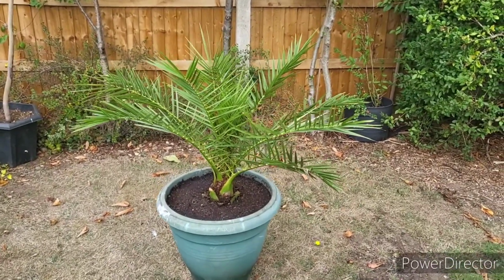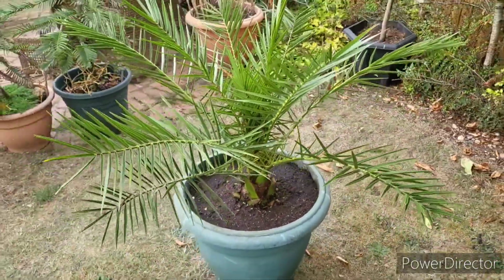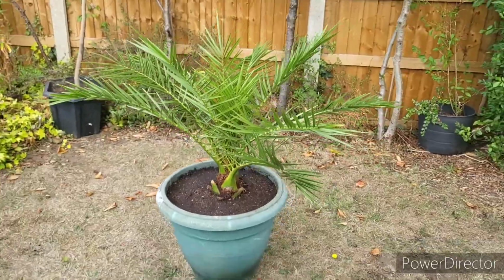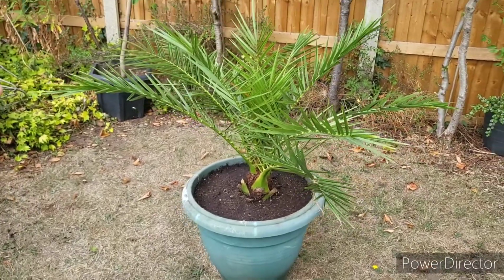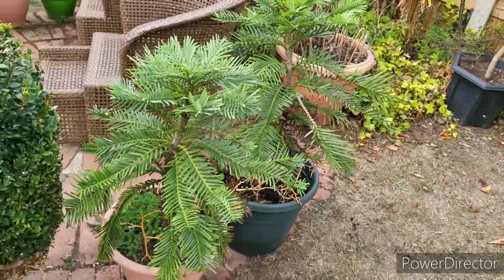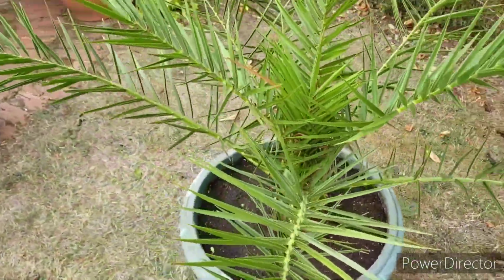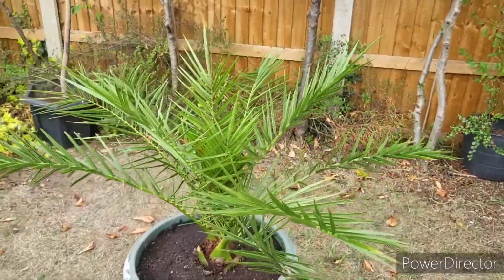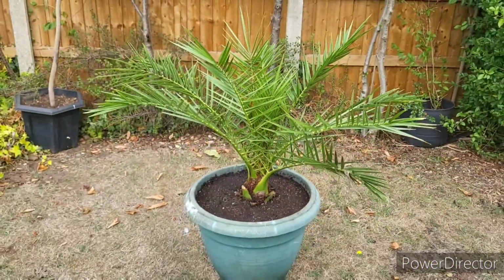Canary Island Date Palm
It's new palm tree day, my new Phoenix Canariensis (Canary Island Date Palm) from Seagrave nurseries in the UK.

A couple of weeks after ordering and it's here. I have repotted the plant, watered and fed it with Chempak palm fertilizer. As you can see the palm has nice short friends, so either it has grown here from seed or has been here a couple of years as imported palms always have large, elongated leaves.
Hopefully this means the plant will not sulk or damage easily in winter.